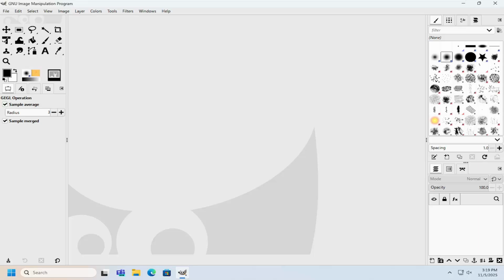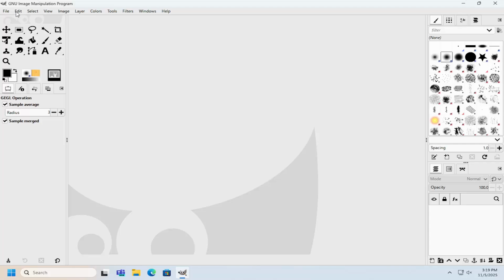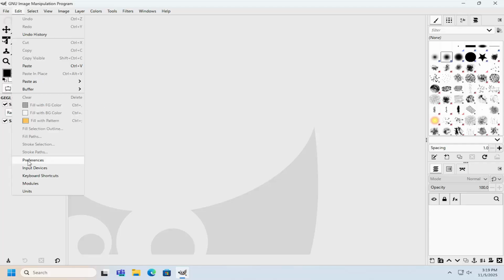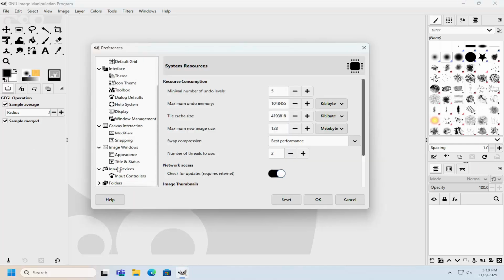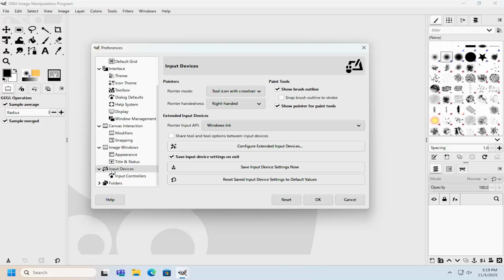How To Change Pointer Mode on GIMP [Guide]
GIMP allows users to customize the pointer mode, which determines how the cursor behaves and appears while interacting with the canvas. This tutorial explains how to change the pointer mode in GIMP, giving users control over cursor display and tool interaction. Adjusting this setting can improve precision, visibility, and overall workflow when editing images or creating designs. It’s particularly useful for digital artists and photo editors who rely on accurate pointer behavior for detailed work.

Issues addressed in this tutorial:
GIMP change pointer mode
adjust cursor settings GIMP
GIMP pointer display options
customize pointer behavior GIMP
GIMP workspace interface settings
manage cursor visibility GIMP
GIMP tool interaction control
optimize pointer precision GIMP
GIMP editing workflow customization
GIMP pointer preferences

By learning how to change the pointer mode, users can optimize GIMP’s interface for better control and efficiency. The tutorial highlights how adjusting cursor behavior enhances accuracy during detailed editing tasks. Proper management of pointer mode ensures that tools respond consistently and visibly. This guide is ideal for users who want precise control over cursor behavior while working in GIMP.